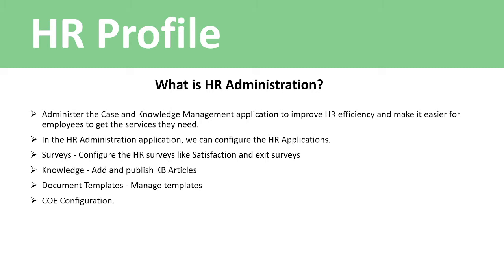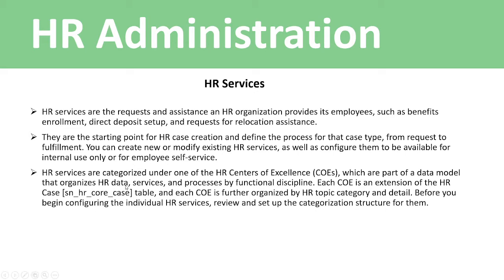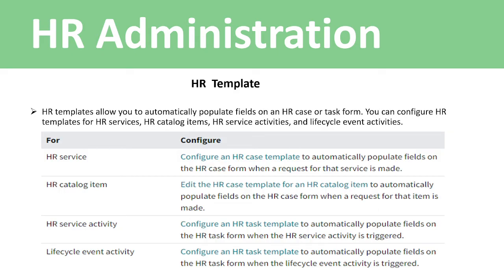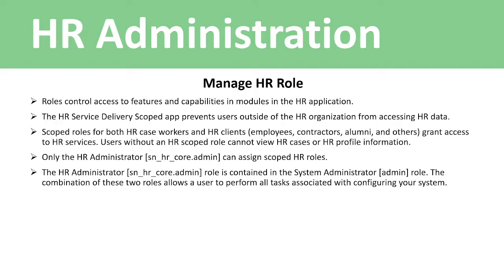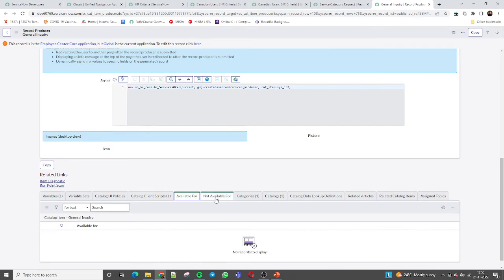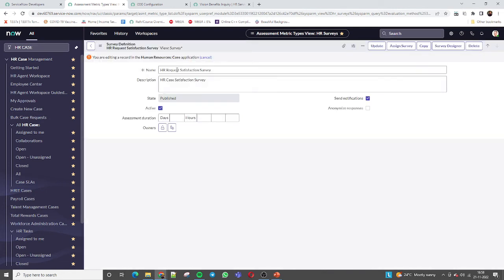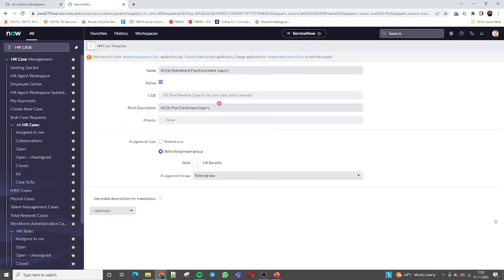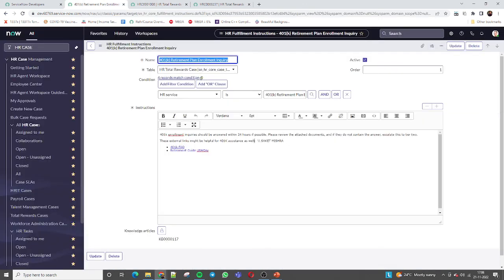ServiceNow HRSD- Lecture-5 || HR Administration Overview#servicenow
ServiceNow HRSD- Lecture-5 ||  HR Administration Overview

Triguma Academy at providing you the best & Specialized Training classes and Study Material with high quality facilities at free of cost on ServiceNow All Modules along with all Competitive exam materials without any compromise on quality. What can you expect from us? A dedicated learning platform with 24*7 support, best in class training materials to help you learn advanced techniques and practical knowledge on ServiceNow Modules.

We Offered Below ServiceNow Training -
1. ITSM
2. CSM
3. HRSD
4. GRC
5. ITOM
6- ITBM
7- FSM
8. Telecommunication

Key Features:
➡️Flexible Timings
➡️Hands On Experience
➡️24/7 Support
➡️Flexible Payments

» Discover more insider knowledge: Triguma Academy